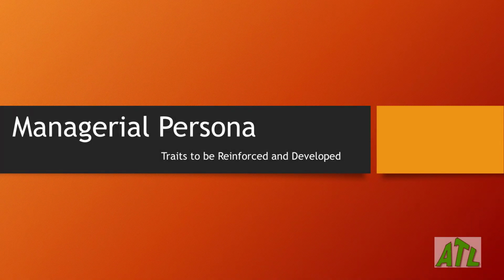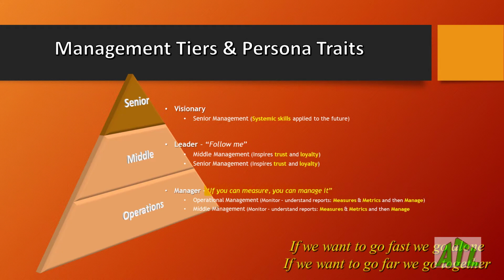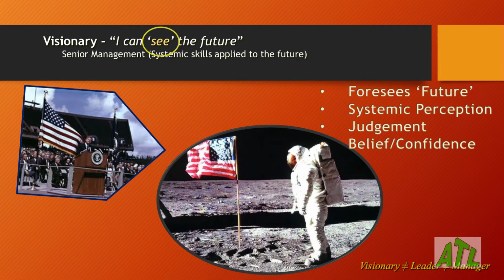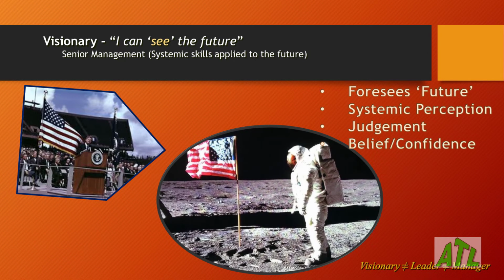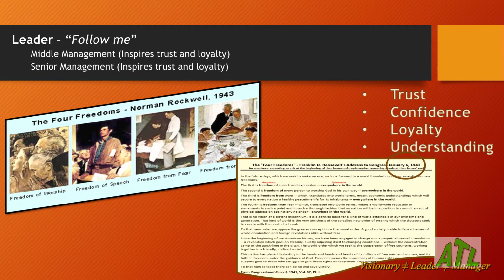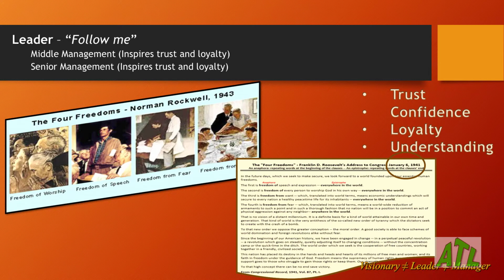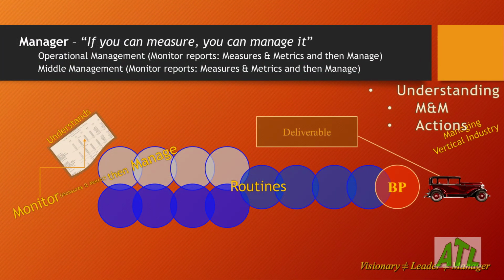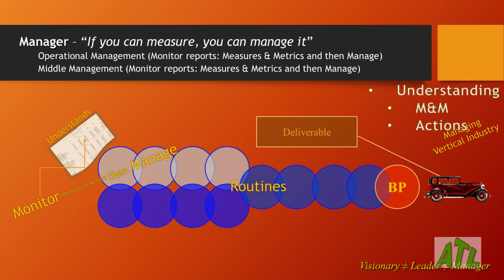L09 Management Persona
Management Persona
Visionary
Leader
Manager